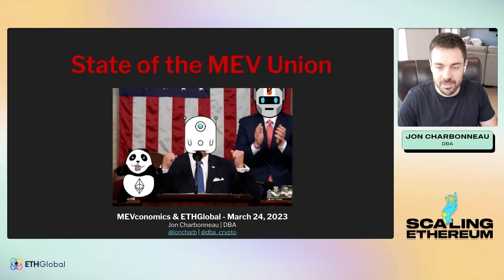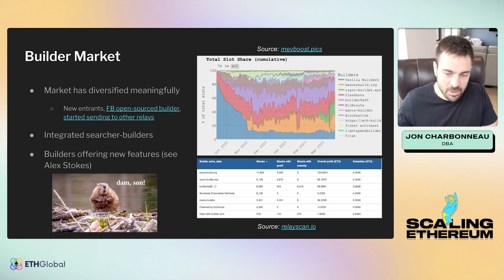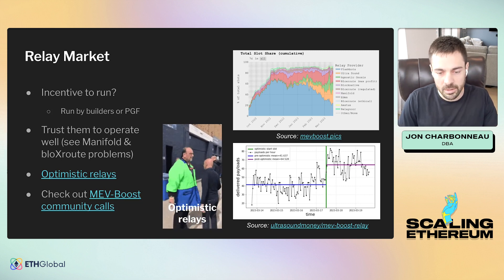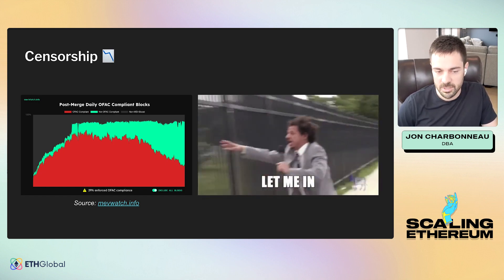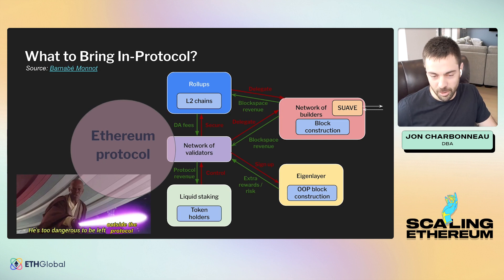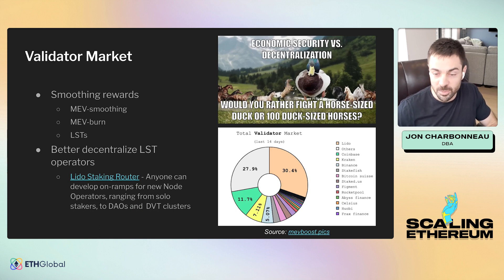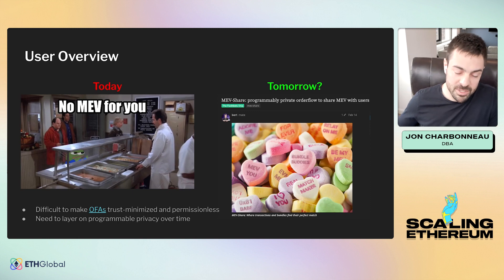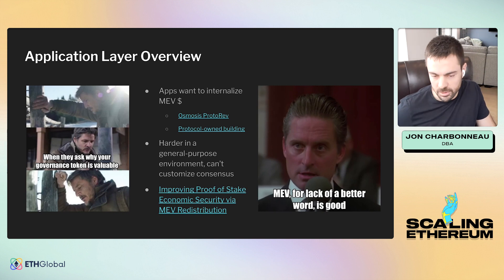State of the MEV Union - Jon Charbonneau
Join Jon Charbonneau from DBA for a talk titled "State of the MEV Union".

We will be celebrating and highlighting the economics of MEV⎯ join us for our MEVconomic.wtf summit! By bringing together thought leaders and contributors from various fields of research and development, we will explore the most recent advancements in the sphere. You will gain an understanding of macro patterns in MEV and how distribution processes interact, for example, mechanisms of the L1 and L2s, data availability layer, restaking and liquid staking protocols.